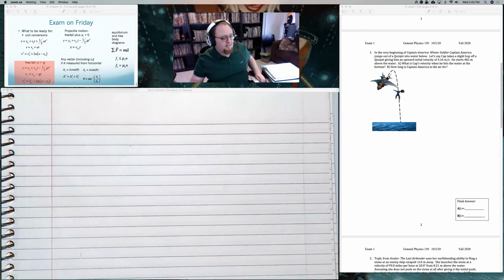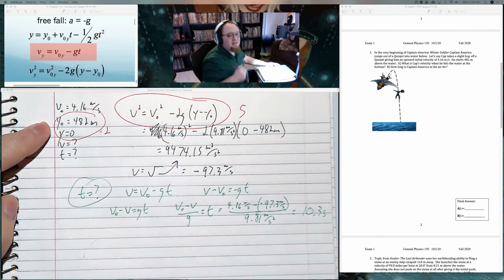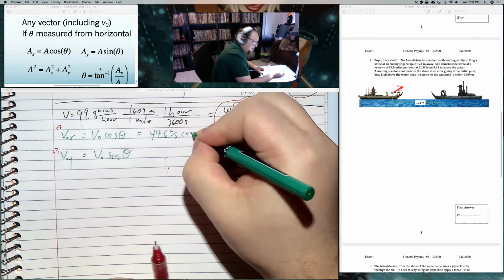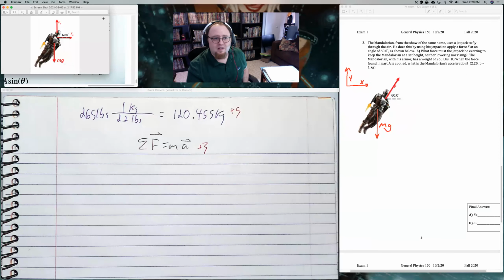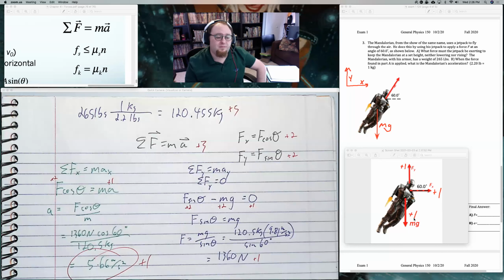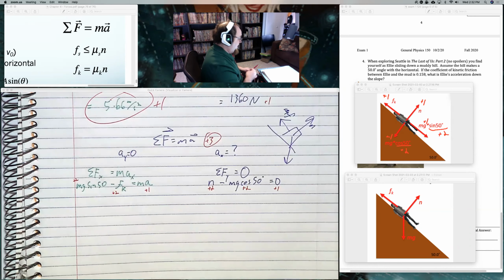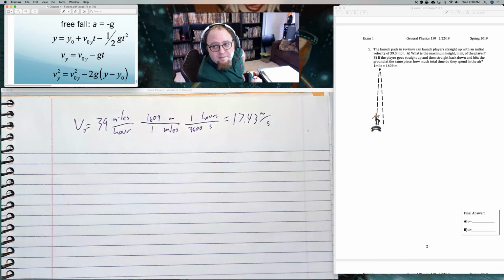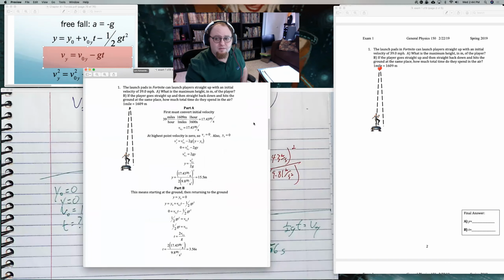PHYS150 exam 1 review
let's talk exams and fight a cat